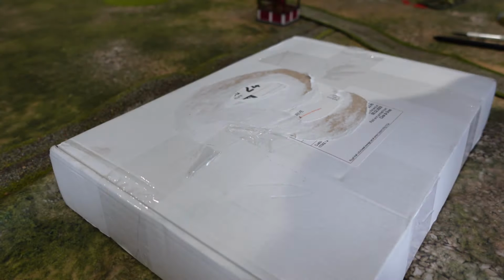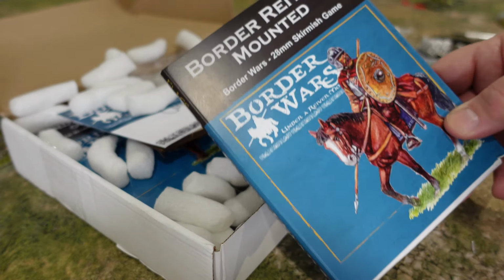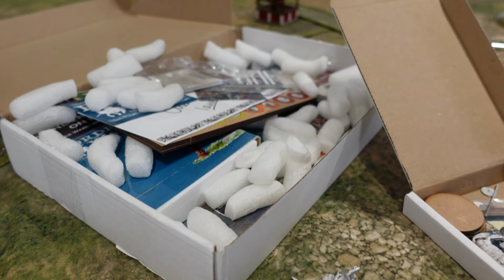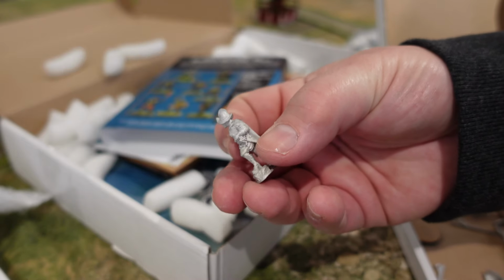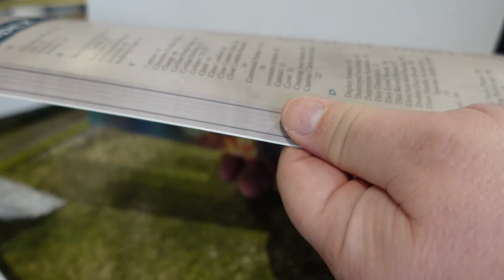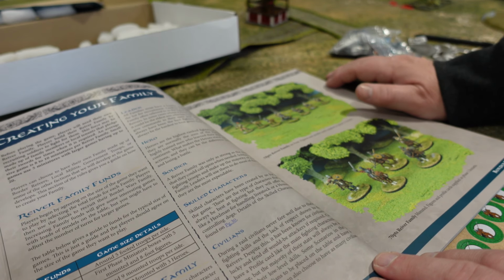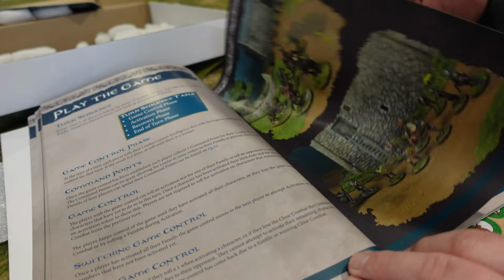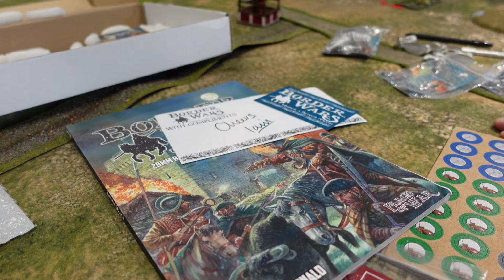Border Wars Kickstarter From Flags of War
Iain at Flags of War sent me some advanced copies of the new Border Reivers range of figures he has produced so I just had to buy into his kickstarter. It arrived Friday so let's open up the package together!